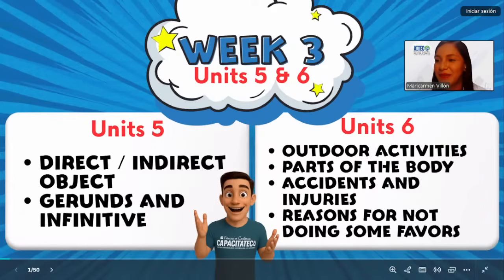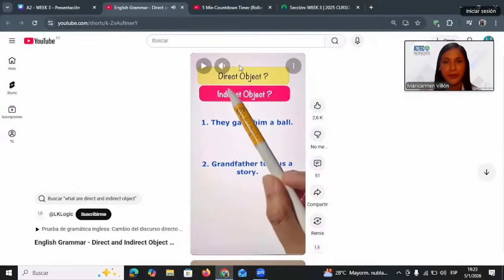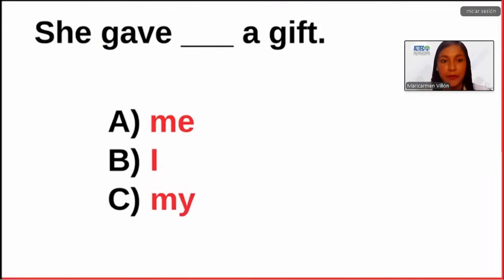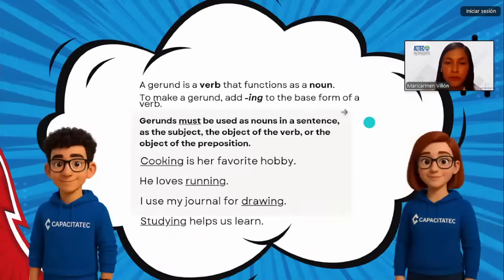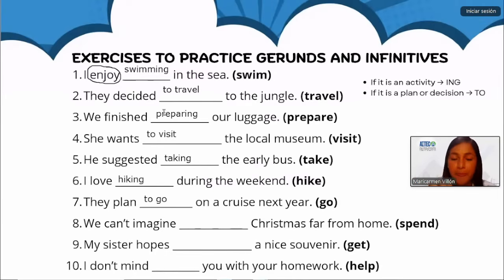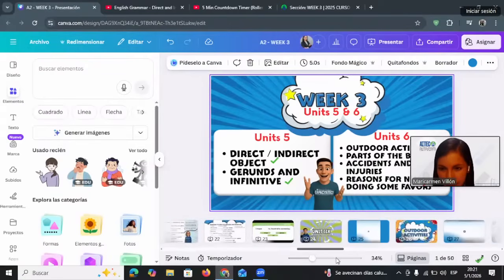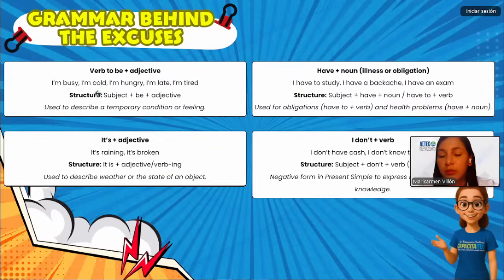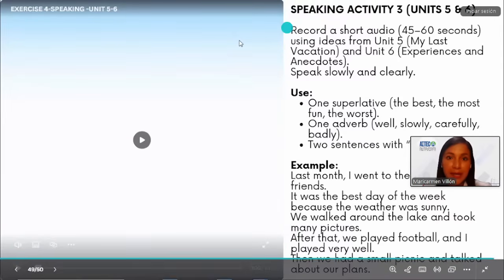CLASES EN VIVO